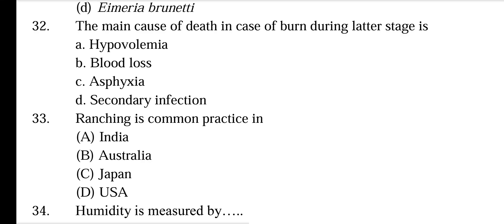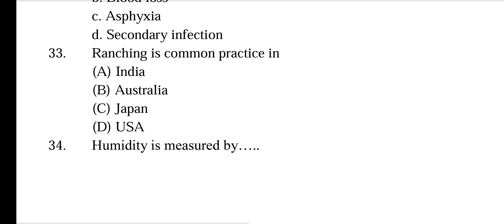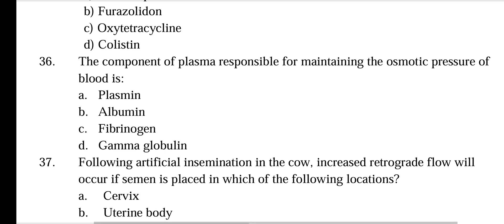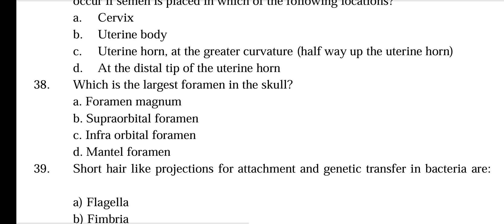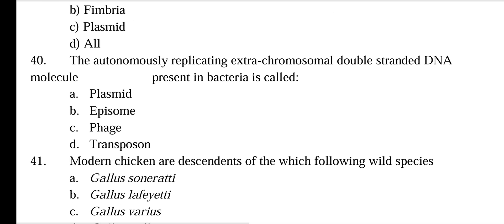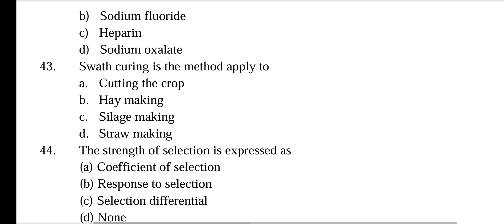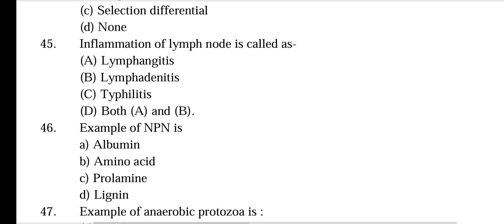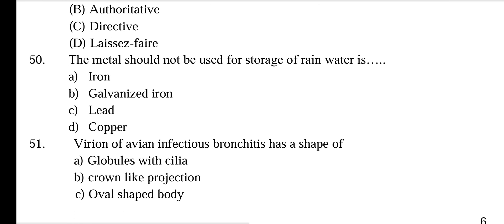AHA Practice questions | veterinary model papers | animal Husbandry model papers | AHA 2033